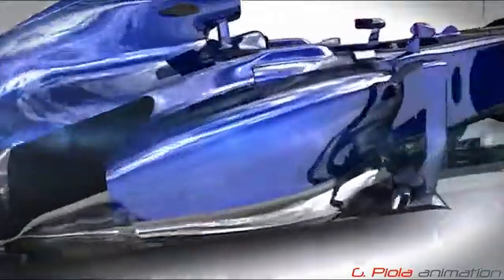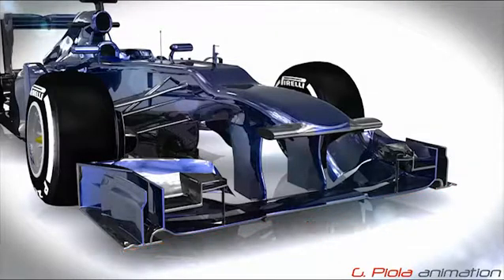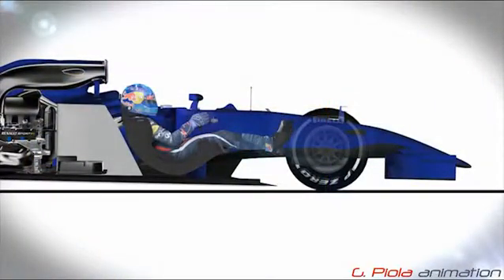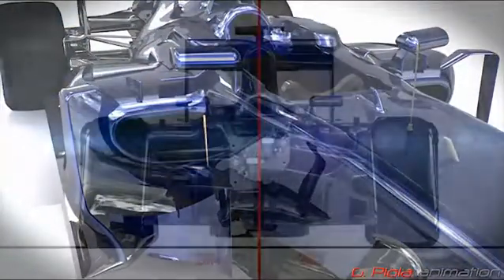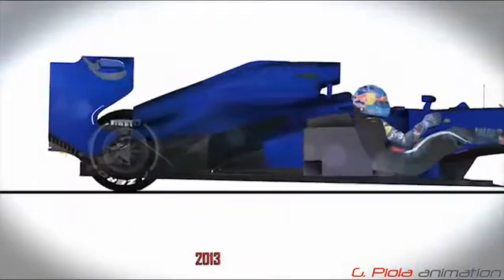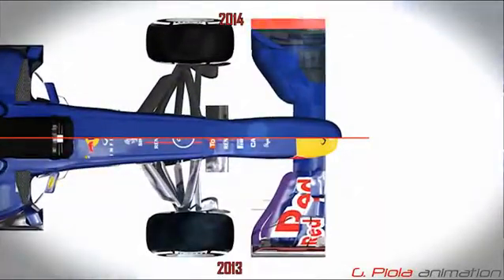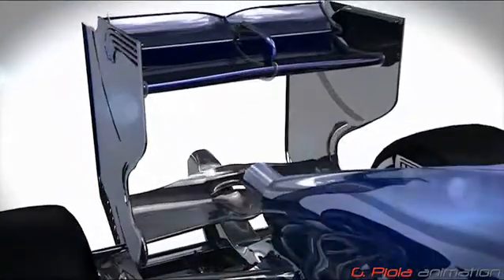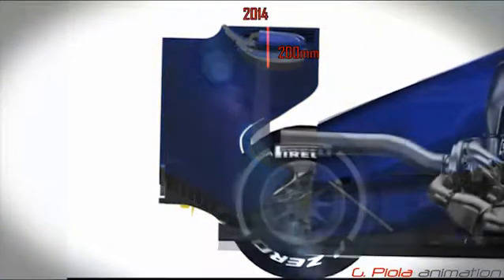Formula 1 (2014 rule changes explained)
The new season brings with it the biggest revisions to the Formula One technical regulations in living memory. Chief among them is the much publicised move to 1.6 litre, V6 turbo engines, but that's just part of the story.This video guides us through the key 2014 changes, including narrower front wings, lower noses, larger sidepods, single exhaust exits and more.